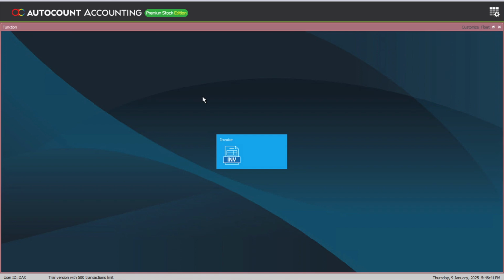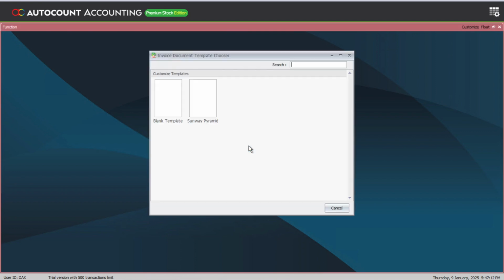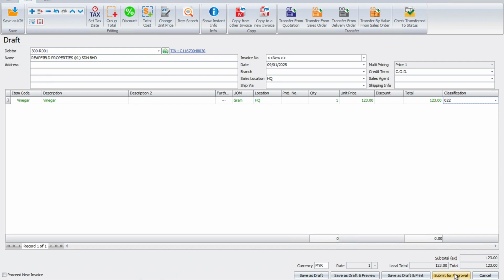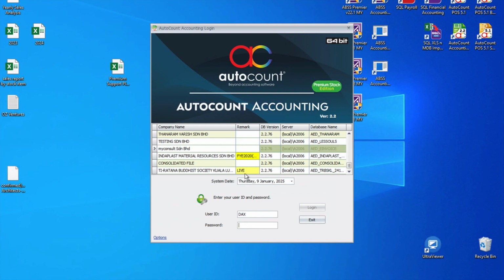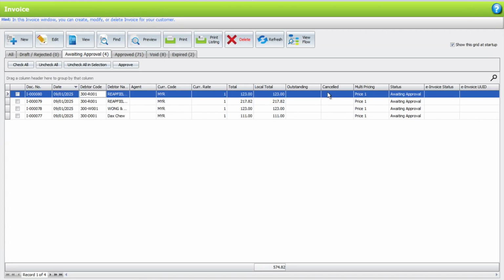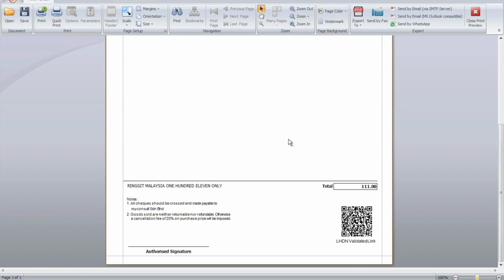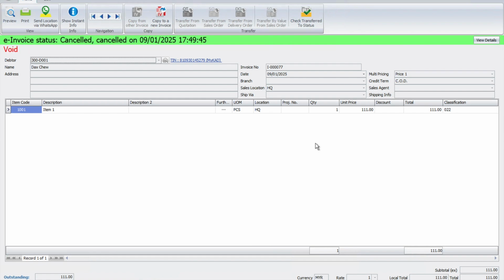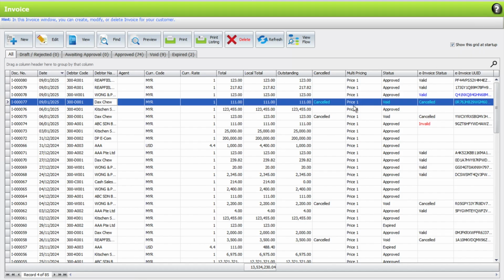Batch validating and Cancelling Validated E Invoice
🌟 E-Invoice Batch Validation & Cancellation in AutoCount 🌟

With the implementation of E-Invoice in Malaysia, it’s crucial for companies to prepare before the deadline. Ensuring your E-Invoices are correctly validated and knowing how to handle errors are key to staying compliant.

In this video, we’ll guide AutoCount users through:
✅ The step-by-step process of batch validation for E-Invoices.
✅ How to cancel a validated E-Invoice if there’s a mistake.

💡 Stay ahead of the E-Invoice transition and simplify your invoicing processes with AutoCount!